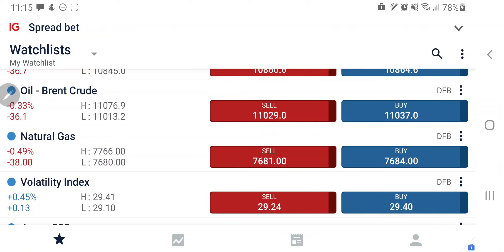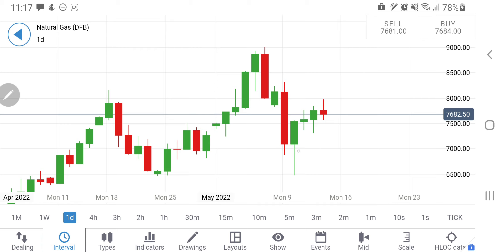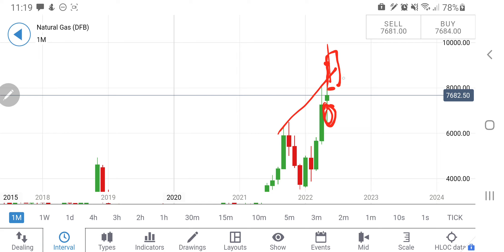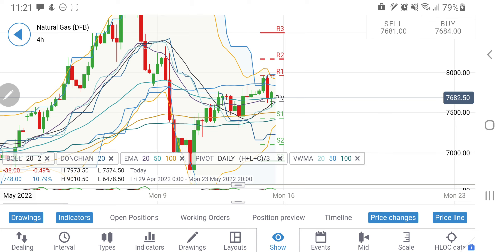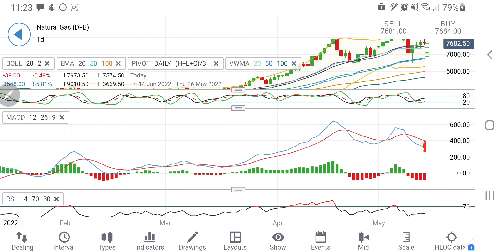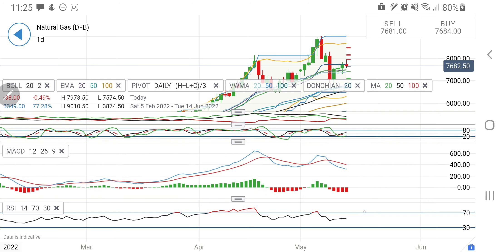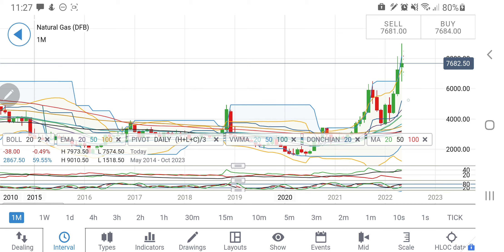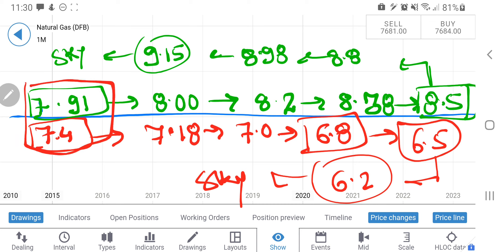CRASH or Rally in Natural Gas Next Week - Live Technical Analysis & Prediction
Join me in today's video to cover the weeklyanalysis and predictions of NaturalGas FOREX for 16th-20th May 2022